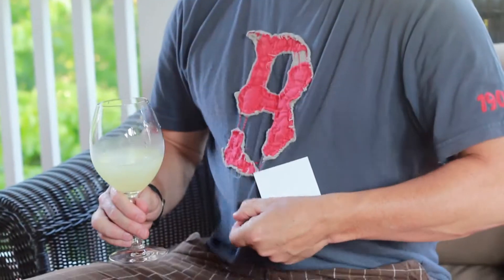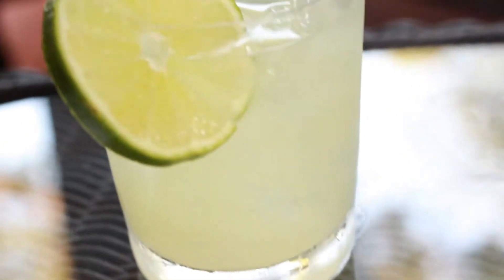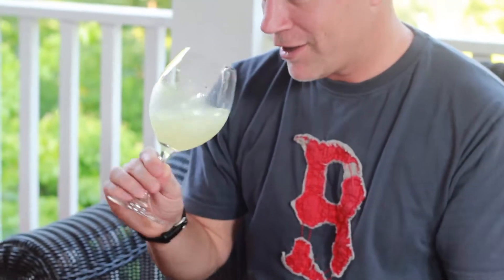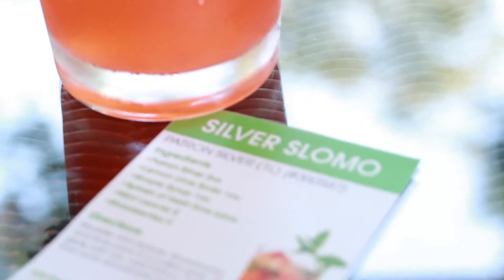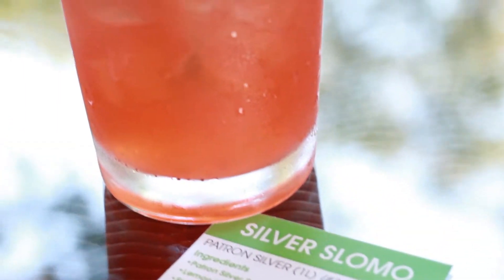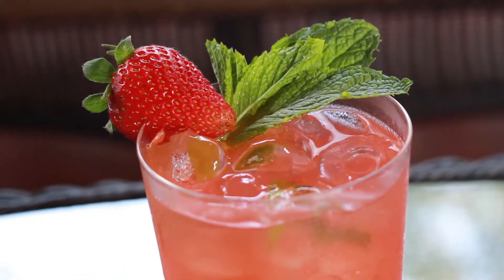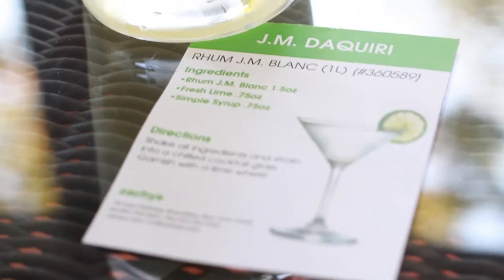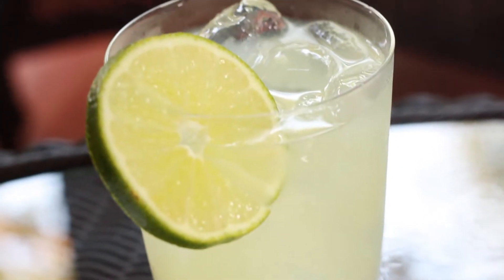Zachys' Staff Summer BBQ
Every Summer I really look forward to having the non-traditional staff tastings at my house.

Why?

Sitting around a conference room under fluorescent lights tasting new-release wines can be a touch "Stale" and "Boring". A few years ago we tried a new format in which a large collection of the staff (Salespeople, support staff, accounting, advertising , IT etc .etc.) all have a chance to come to my house, let their hair down and taste new-release wines with their peers.

It is a great way to accomplish a few things...

I get them in a "captive" environment so I know they will taste the wines and really pay attention

It is a great venue to get any issues out on the table (Whether it be staff or client related)

And, most importantly, it is a GREAT way for all of us to be able to hang out and bond as a team outside of work. For me this is the BEST part about these tastings.

Even though it was 95 degrees at the start of the tasting last Thursday. a ton of fun was had by all.

The mixed drinks were a big hit (JM Daiquiri & Silver Slomo) , deliciously refreshing and a great new conversational piece for all of us.

The BBQ was a big hit...who doesn't want to drink Auslese out of magnum paired with BBQ ribs???!!!

Our Guiding Eyes release-dog (YAZ) was one of the hits of the night but each of the sales staff seemed to have a different favorite when it came to the 25+ wines tasted on Thursday.

Be sure to ask your favorite Zachys employee what their pick of the night was.

Andrew